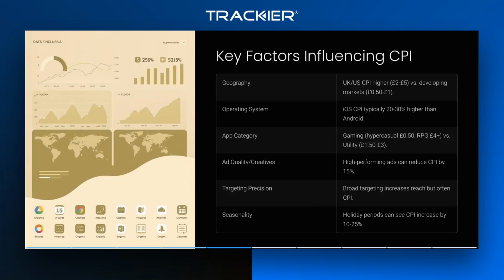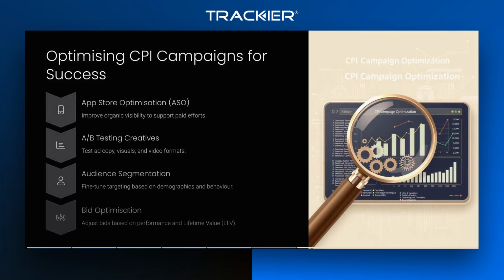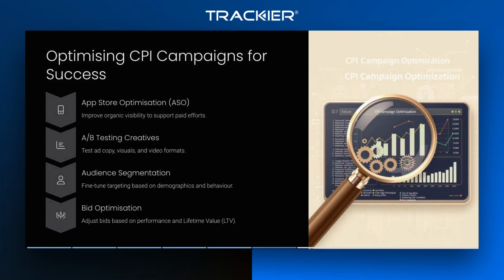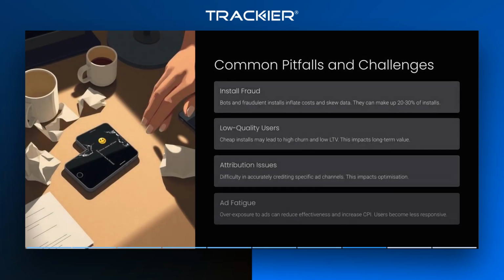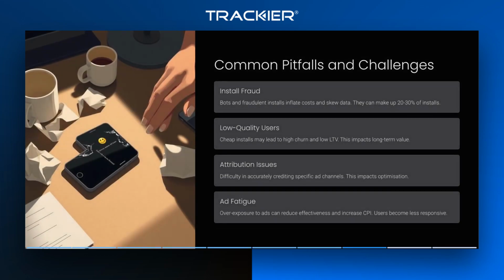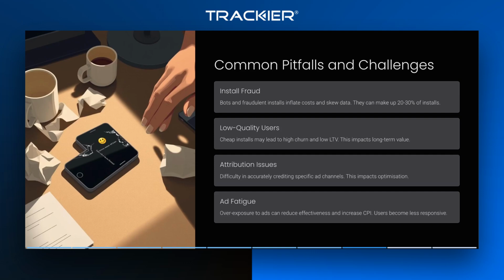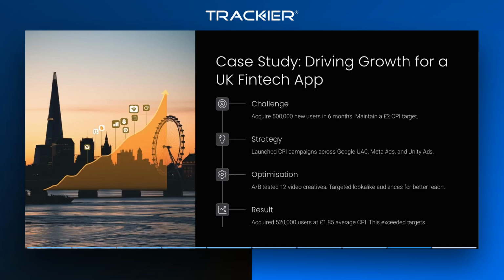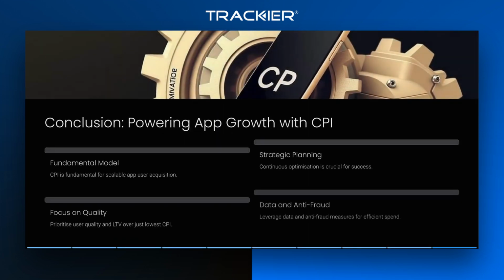Cost Per Install (CPI) Campaign Objective Explained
App installs are great, but only if they come from users who stick around.
In this video, we understand the Cost Per Install (CPI) campaign objective: what it is, when to use it, and how marketers use CPI to scale app growth effectively without burning through budgets.

About Trackier:
Trackier’s performance marketing platform gives you full control over CPI, CPA, and CPC campaigns. Measure app installs, automate payouts, and focus on high-retention users with accurate attribution.